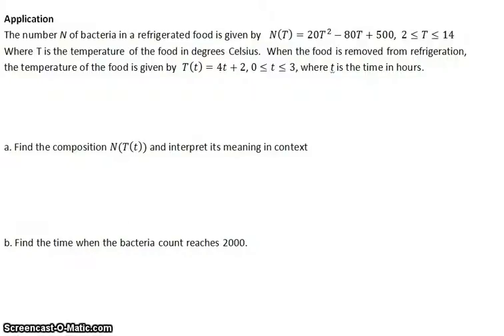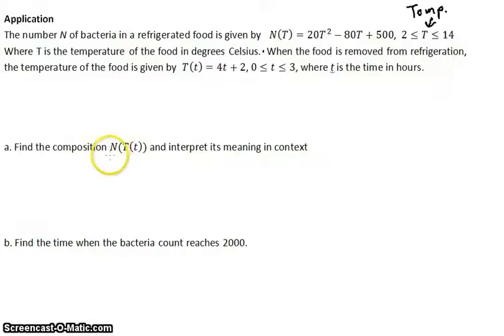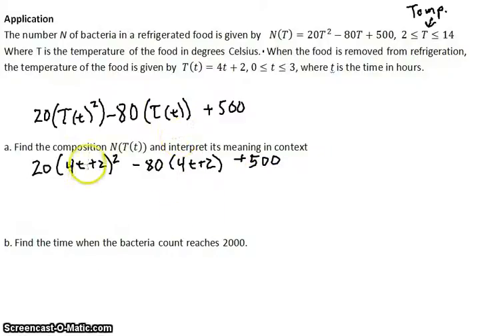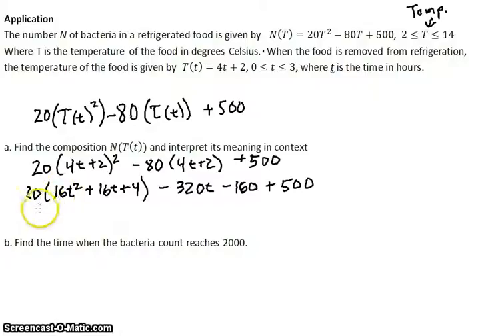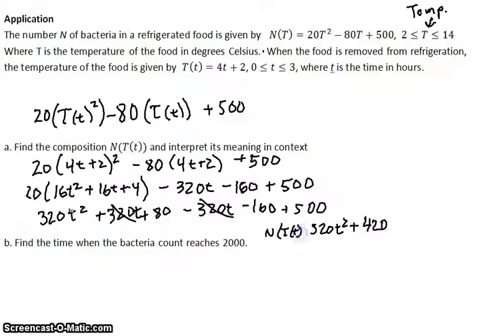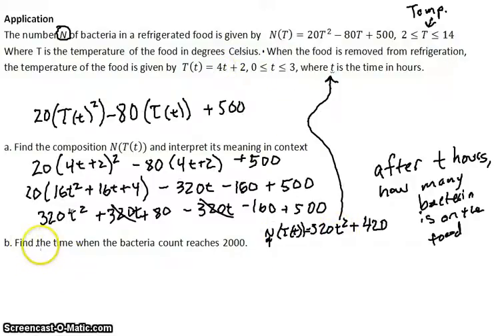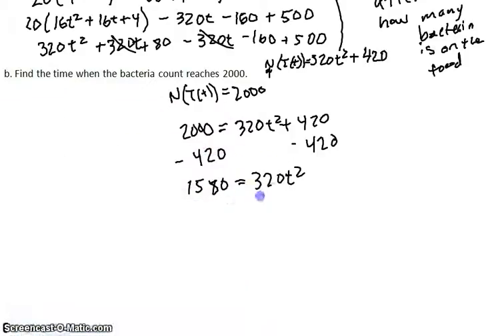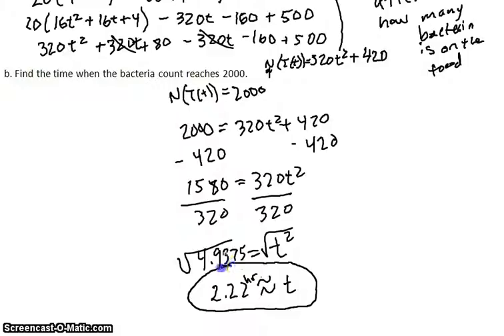LCWM College Now Algebra 2.6 Part 3